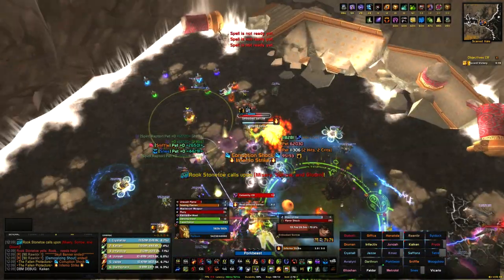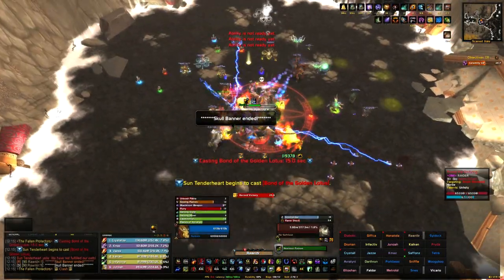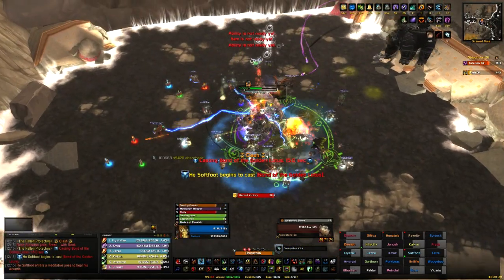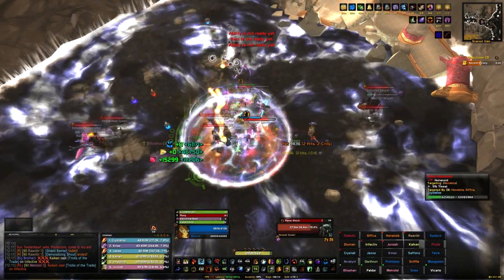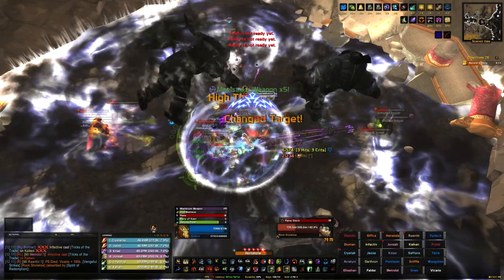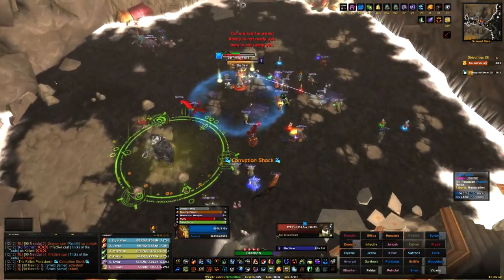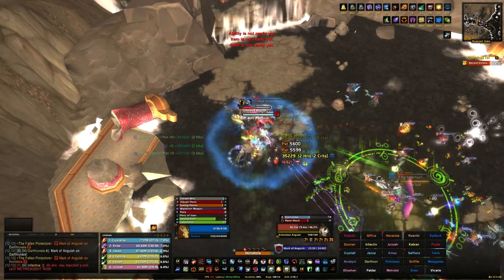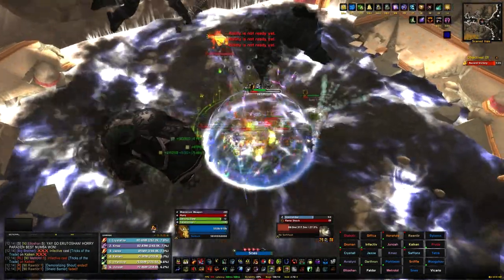The Fallen Protectors - Siege of Orgrimmar Raid Boss Guide!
This is a Siege of Orgrimmar Raid Boss Guide covering the second boss of the raid, The Fallen Protectors. This guide contains a brief short guide followed by a more in depth long guide which should appeal and help any type of raider!